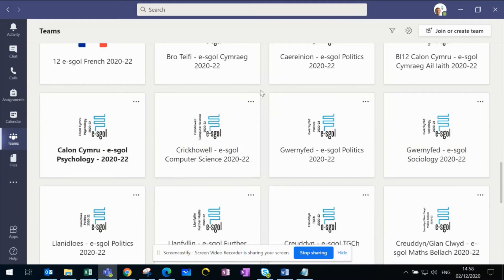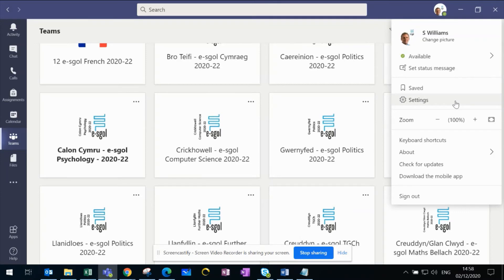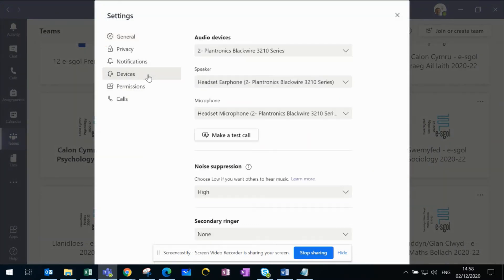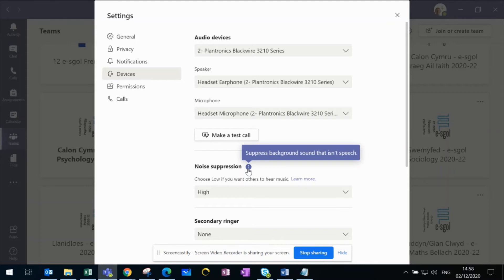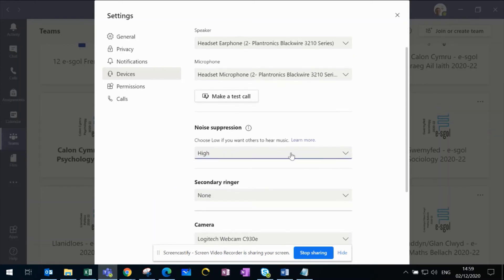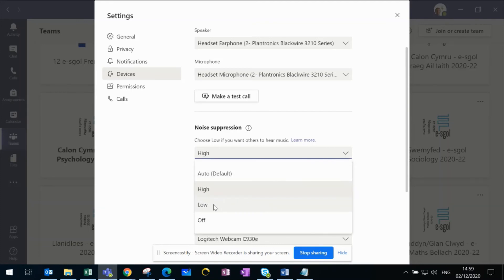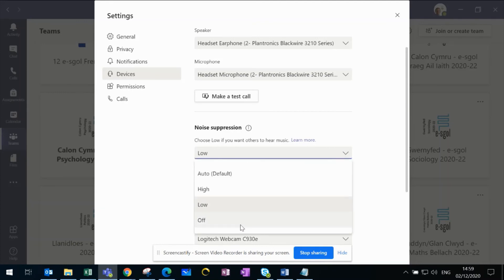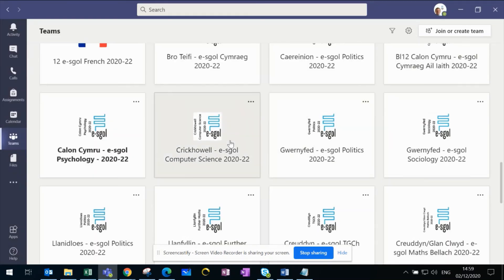Noise Suppression ENG